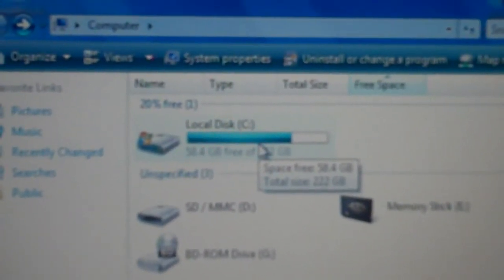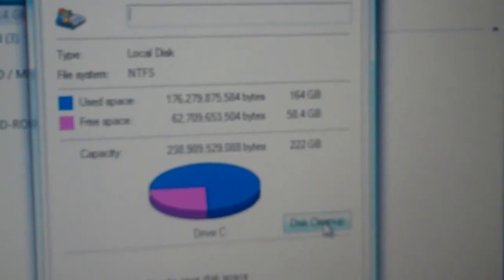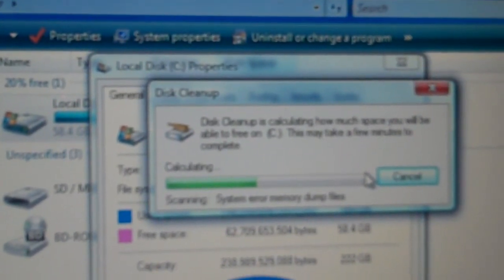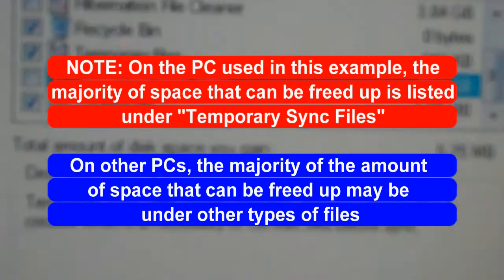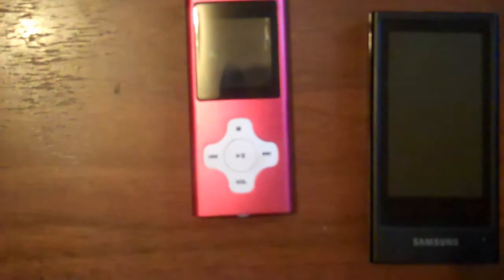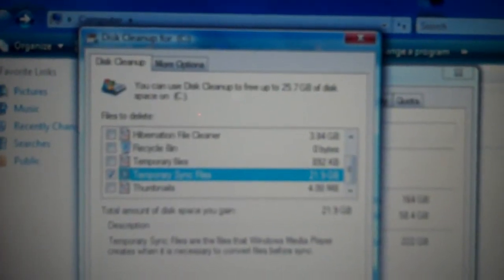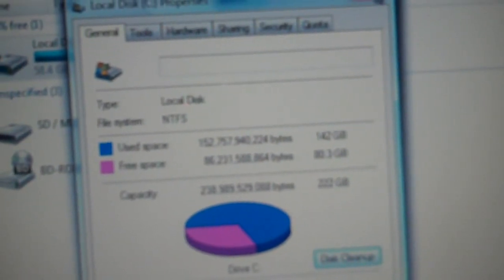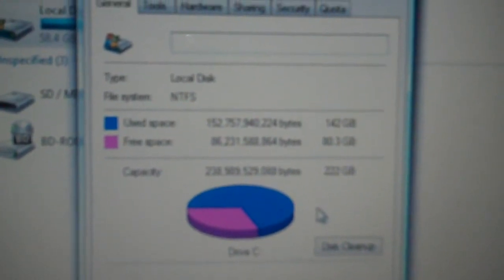Tech Confusion: Determining if Temporary Sync Files stored on a hard drive can be deleted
Tech Confusion: Determining if Temporary Sync Files stored on a hard drive can be deleted completed in November 2010

This is me showing how to uncover if you have Temporary Sync Files created by Windows Media Player stored on your personal computer's hard drive.  I also talk about whether these types of files can be deleted and what their function are.

Note:  I consider this to be a video for people whose computer skills are about at the INTERMEDIATE level or above.

Below is how I break down skill levels:

BEGINNERS level videos:  Videos for people such as computer novices who often struggle with basic computer tasks such as deleting videos off of YouTube or how to sign up for an account on Facebook.

INTERMEDIATE level videos: Videos that require some familiarity with computers such as changing settings in menus and how files are stored and accessed on your hard drive or thumb drive.

ADVANCED level videos: Videos that deal with very advanced computer tasks such as those that could cause potential irreversible damage to your computer if not performed correctly.

Please rate and let me know what you think about this video and look for the other videos I have done on my NATHANROADINWA YouTube channel.